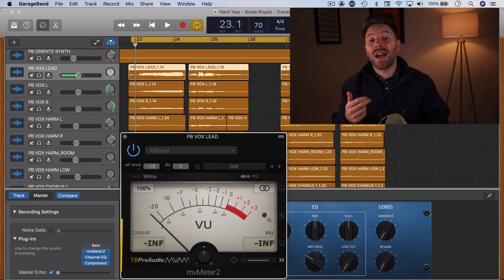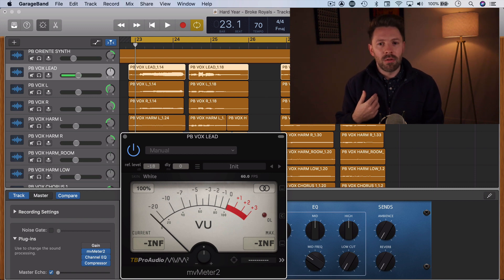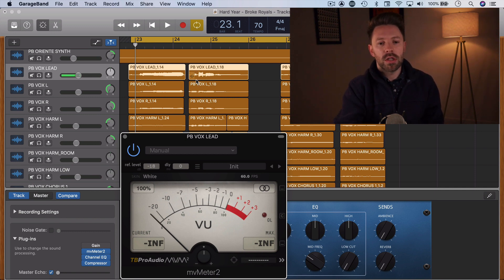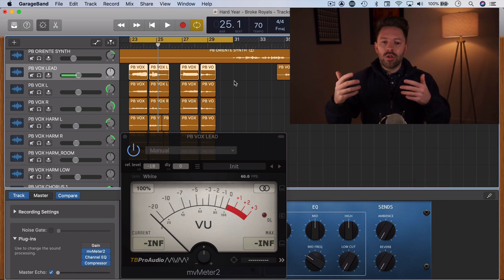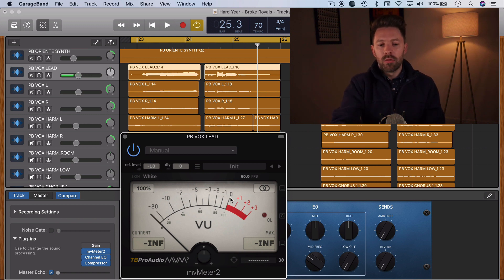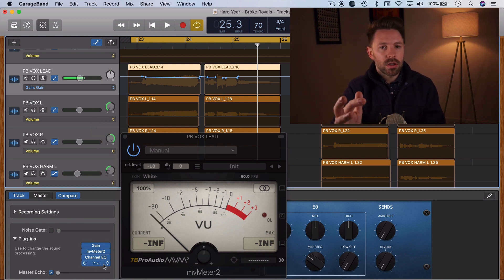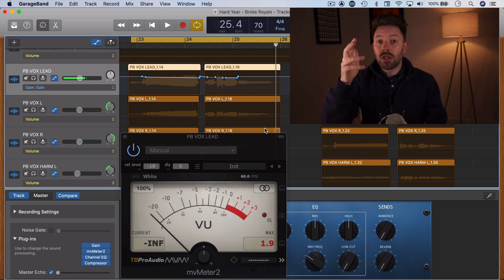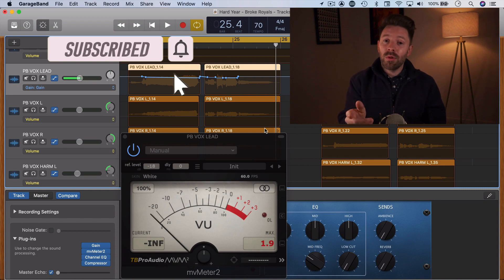Clip Gain Automation | 5-Minute GarageBand Expert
5-Minute GarageBand Expert: Part 26 of 30
Not having clip gain control is one of the biggest downfalls of GarageBand... or is it?  Using a gain plugin to do gain automation BEFORE your tracks hit plugins is a total game changer.